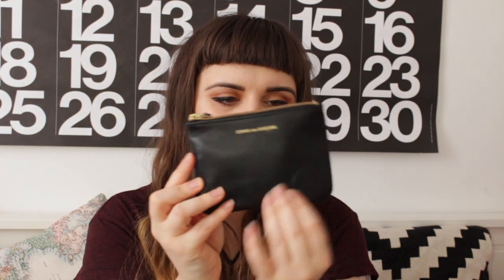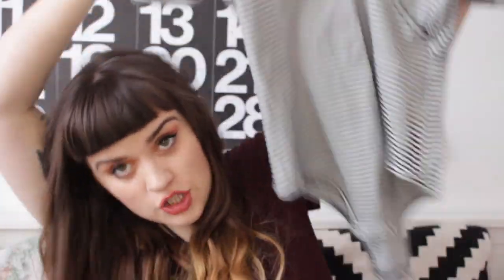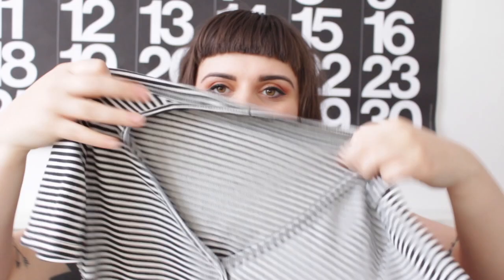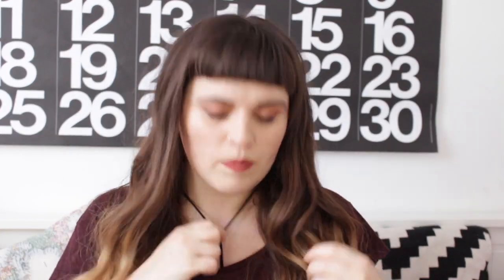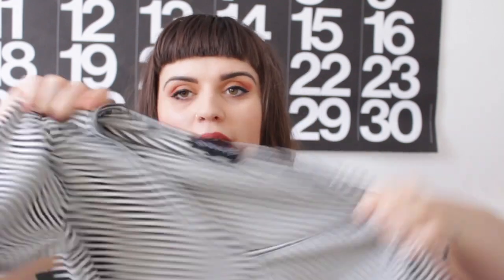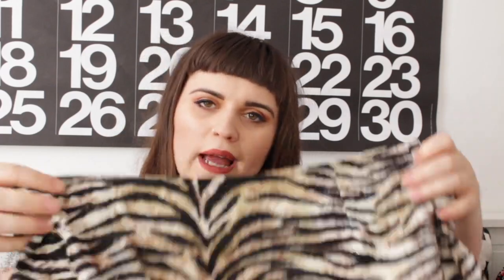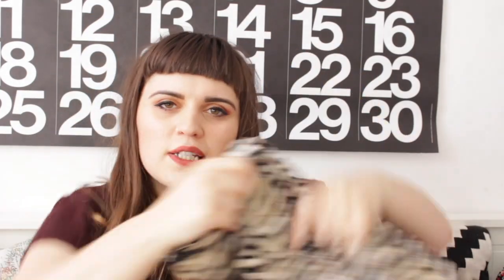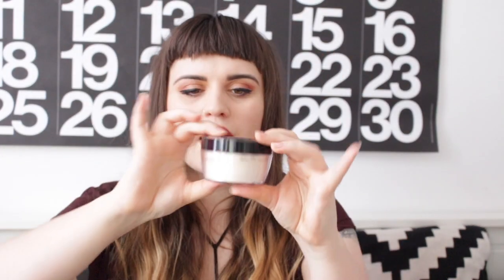Big Ol' Collective Haul! ASOS, ColourPop, Kat Von D | Alice Thomas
In my sicky stupor I thought I uploaded this video last week, I hadn't. Low and behold, here it is: a big chatty haul chatting about a whole host of things that I've treated myself to recently! (Also the video wouldn't process normally so the quality is a bit ehh at the beginning ahhhh)

Products Mentioned:

Comme des Garcons Black Pouch
Love & Lies Striped Body (via ASOS)
Motel Dress in Courtney Floral
Motel A-Line Skirt in Tiger
ColourPop SuperShock Shadows in:
Un (similar - Lovely)
Deux (similar - Melrose/Elixir)
Trois (similar - Paradox)
Quatre (similar - Mittens
ColourPop Lippie Stix in Jenneration X (similar - Frenchie)
ColourPop Lippie Stix in Lumiere
ColourPop Ultra Satin Lip in Dopey
ColourPop Ultra Satin Lip in Lost
ColourPop SuperShock Cheek in Flexitarian
Hourglass Ambient Lighting Edit in Surreal Light
Kat Von D Everlasting Liquid Lipstick in Lolita II
Kat Von D Lock-It Setting Powder in Translucent